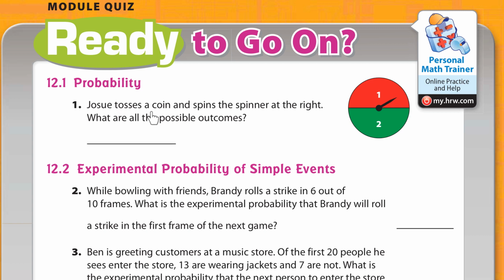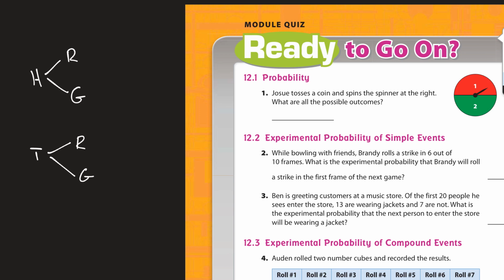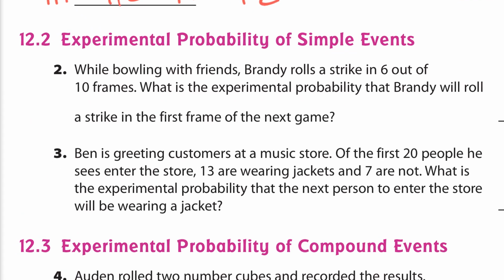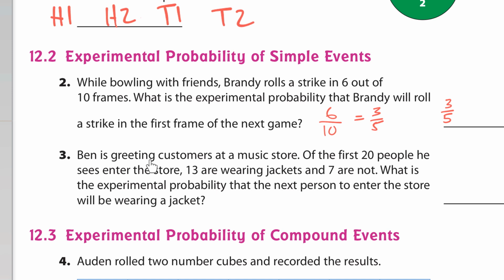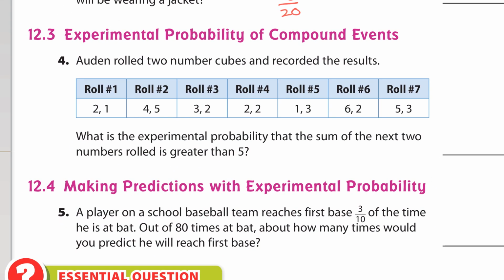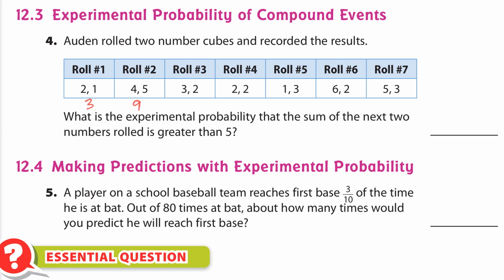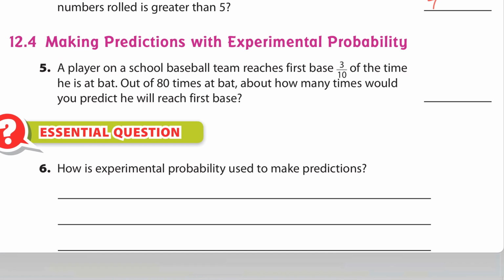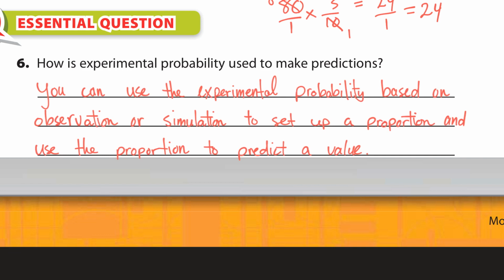Experimental Probability Module 12 Ready to Go On